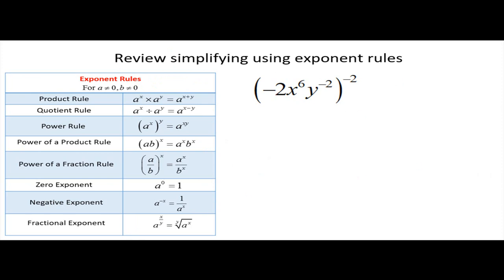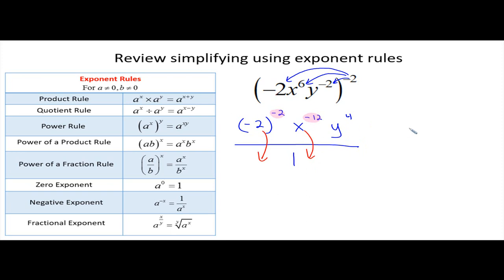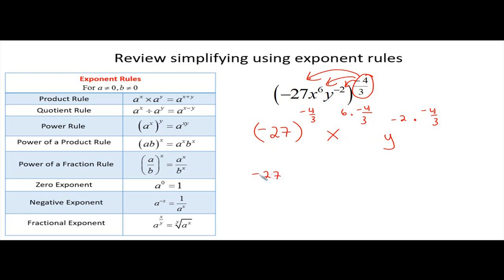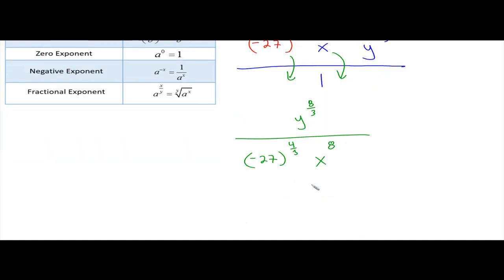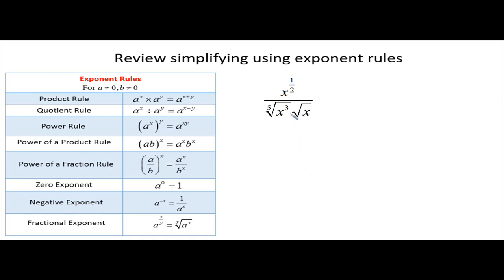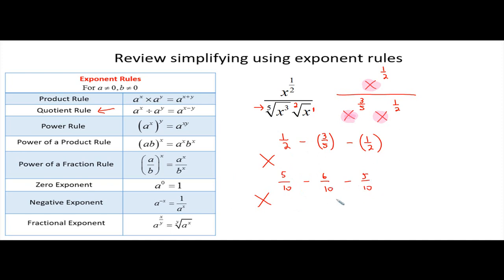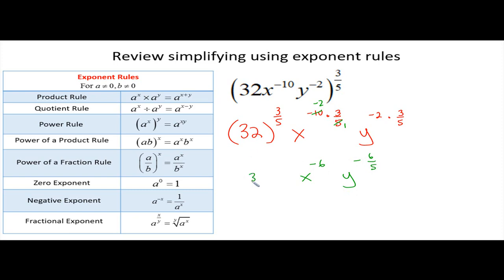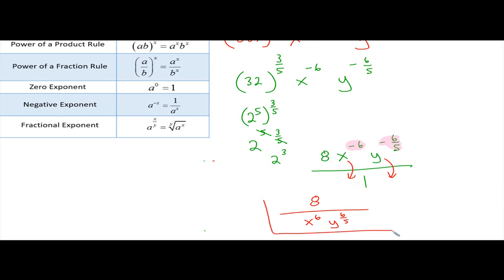Simplifying using exponent rules